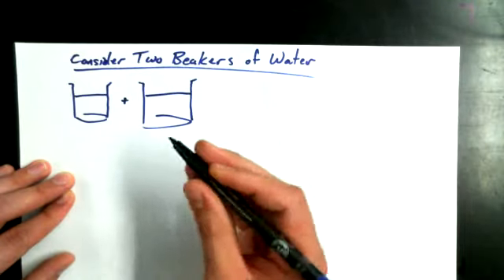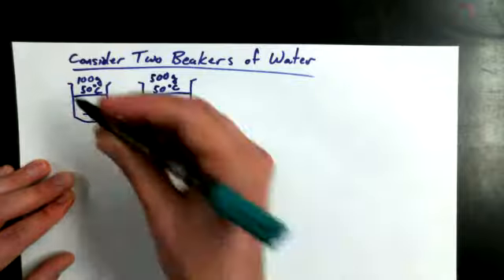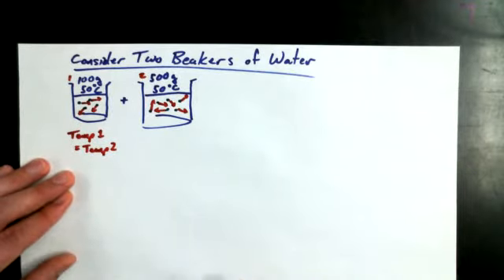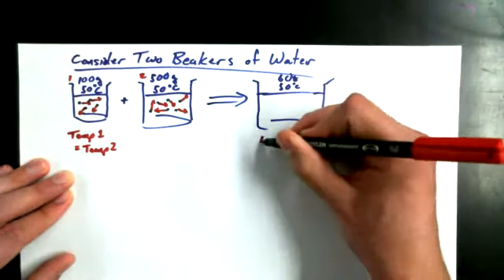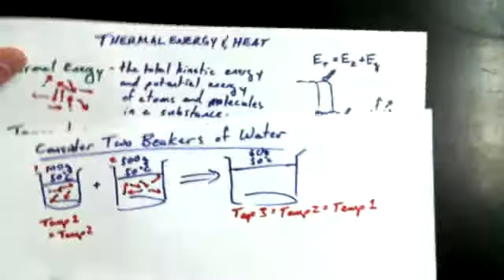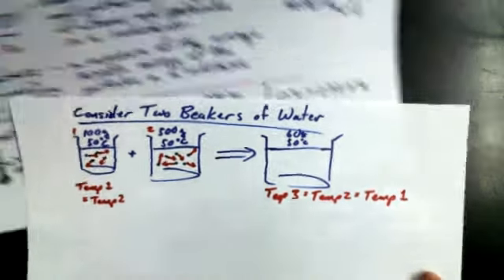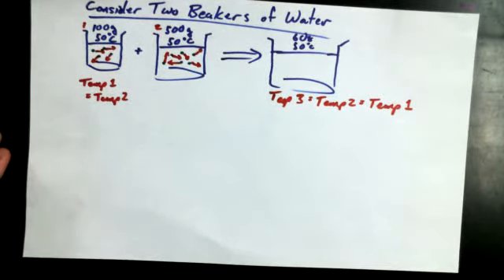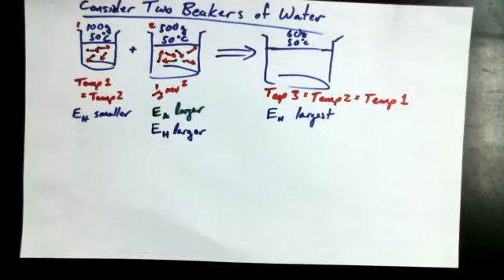3 6B Two Different Beakers